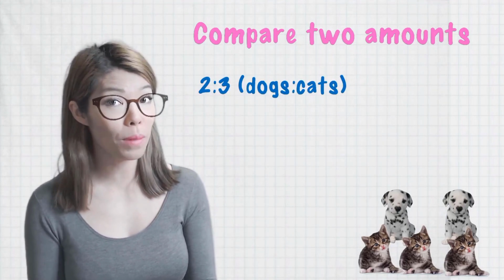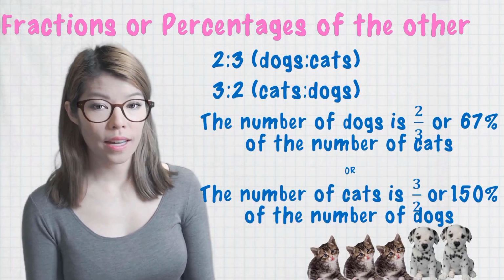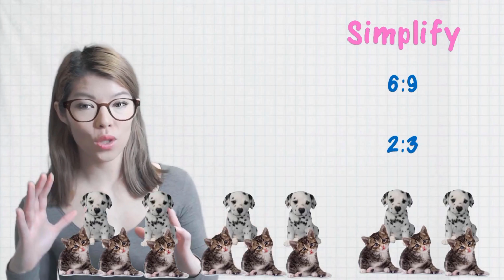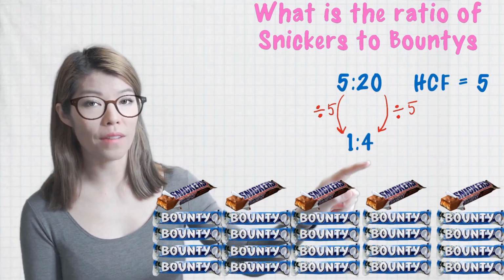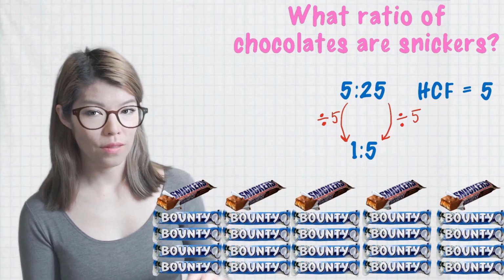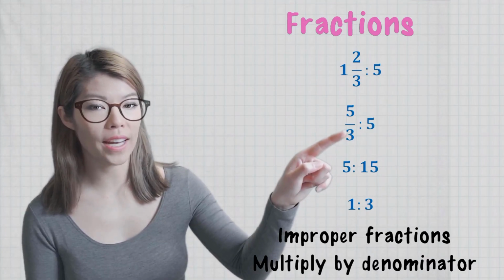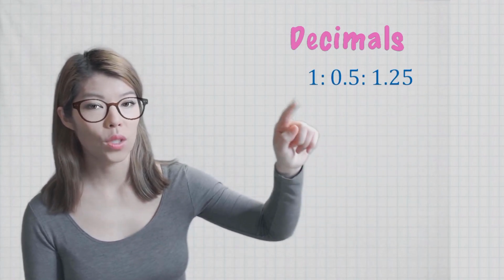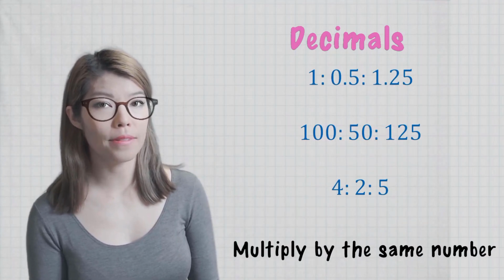Ratios 1: Writing Ratios and Simplifying Ratios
03:09 Simplifying fractions in ratios
04:02 Simplifying decimals in ratios
05:18 Simplifying different units in ratios